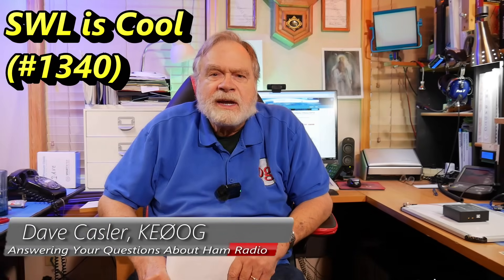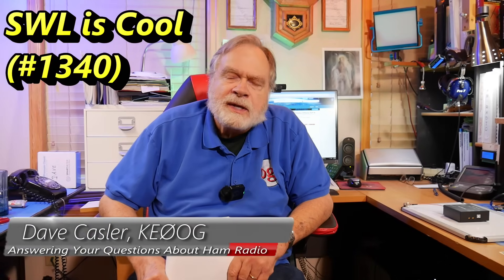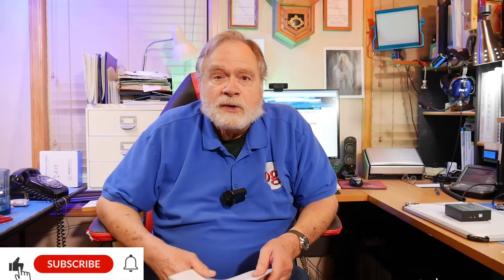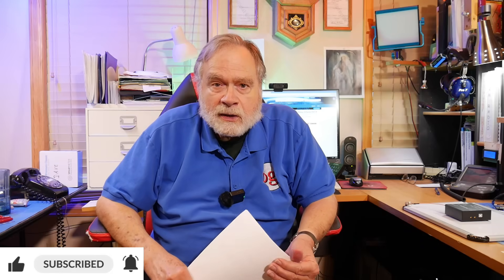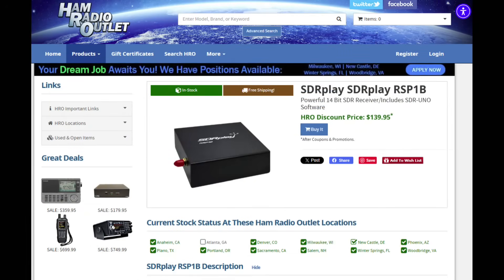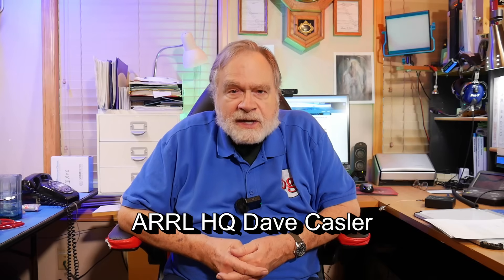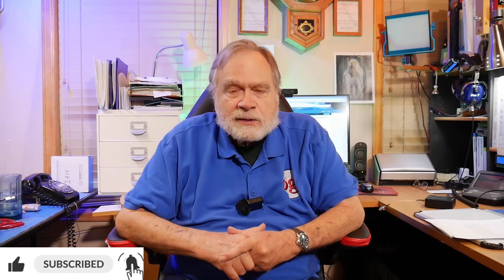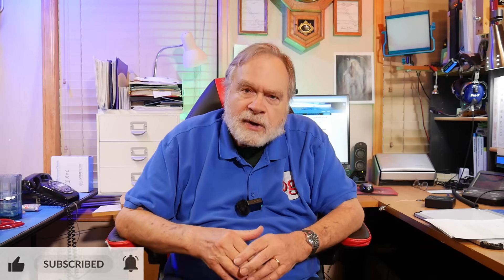SWL is Cool (#1340)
Rick watched Dave's video #352, Learn About Shortwave Listening for Beginners, and is wondering if Dave could recommend a few good receiving radios for shortwave.

Links from Video:
SDRplay RSP1B: (1:09)

GOOZEEZOO Shortwave Receiver: (4:02)

amateur radio
ham radio
technician license
general license
extra license
ham radio training
dave casler
ham radio answers
icom 7300
end fed dipole
mag loop